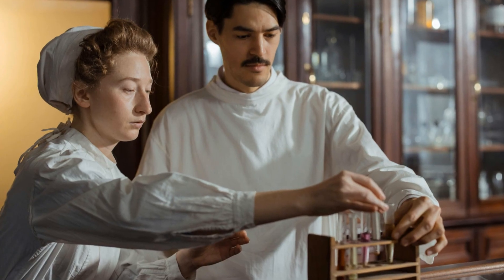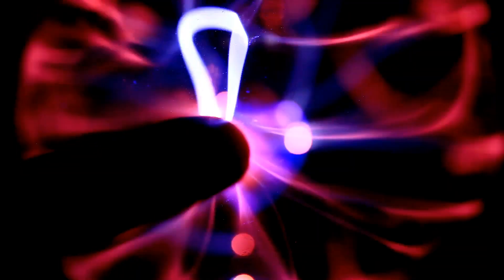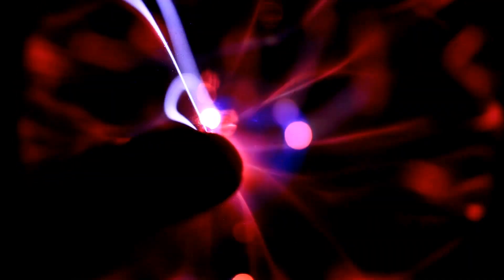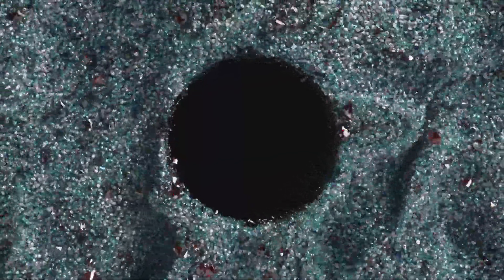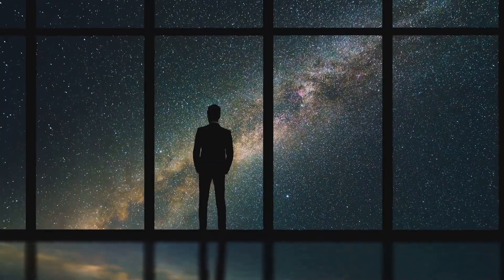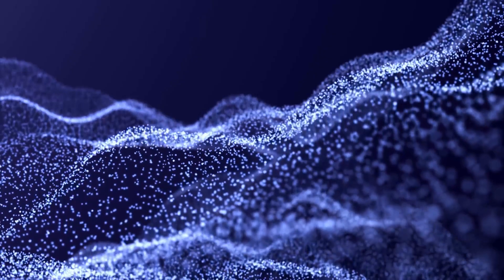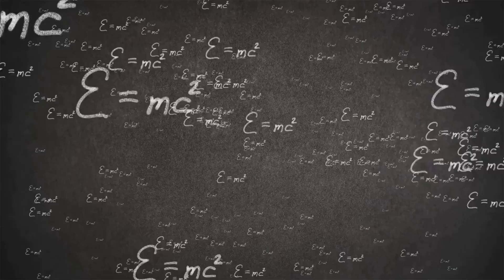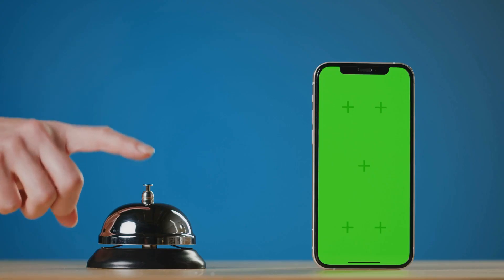The Double-Slit Experiment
The double-slit experiment, a cornerstone of quantum mechanics that challenges our understanding of reality. Learn how particles change behavior when observed and how recent experiments are pushing the boundaries of quantum theory. Join us as we unravel the mysteries of wave-particle duality and explore how this experiment continues to reshape our view of the universe.